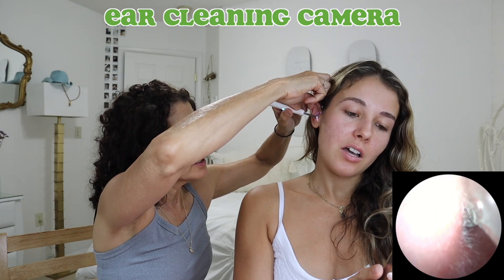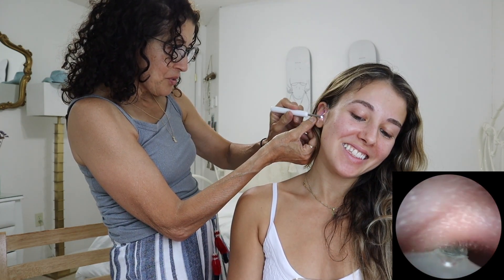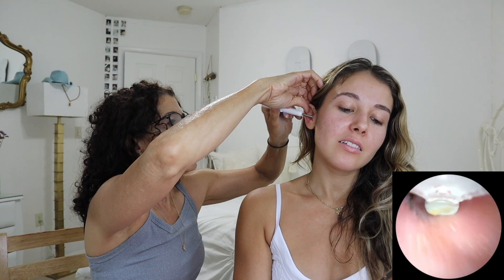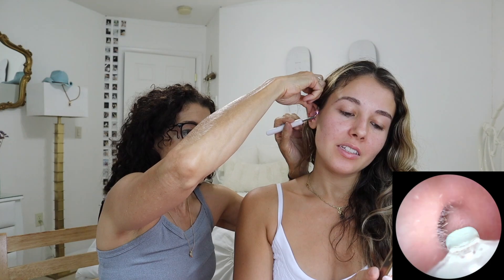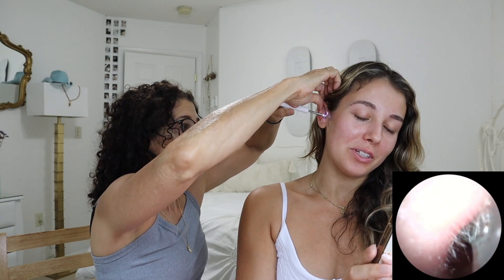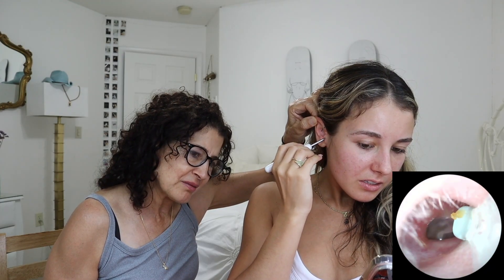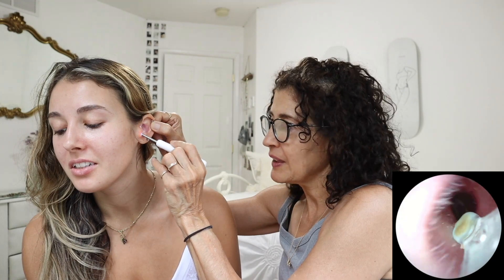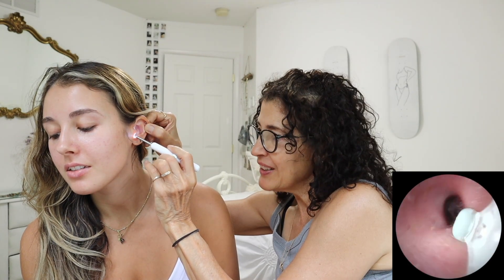I Used An Ear Wax Cleaning Camera For The First Time In Months